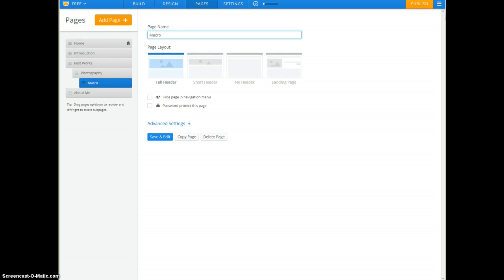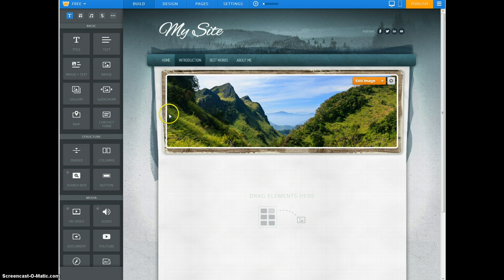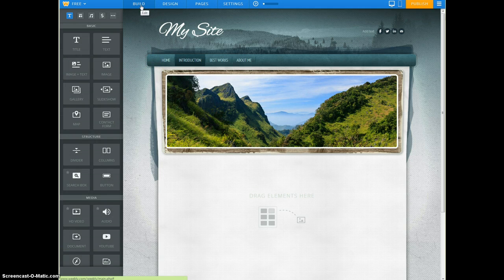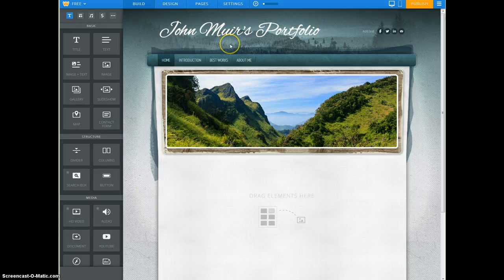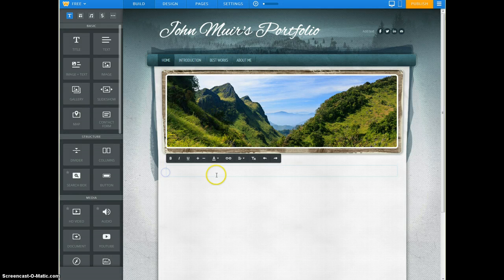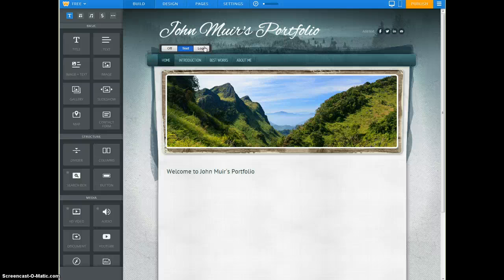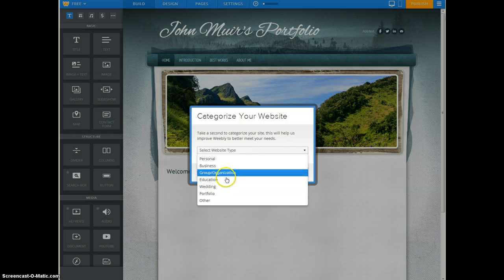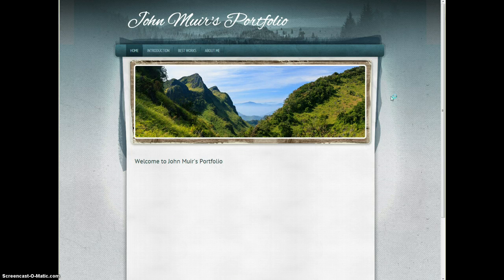Weebly3-SiteTitleBannerHeadingPublish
Screencast - Weebly - Modify site title, banner, headings, and publish